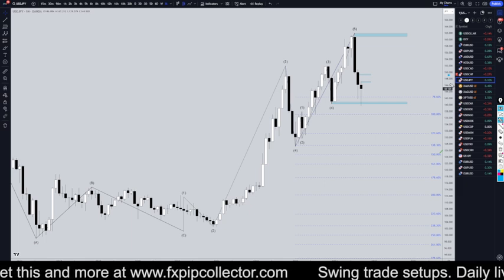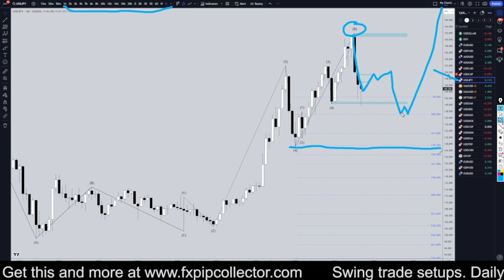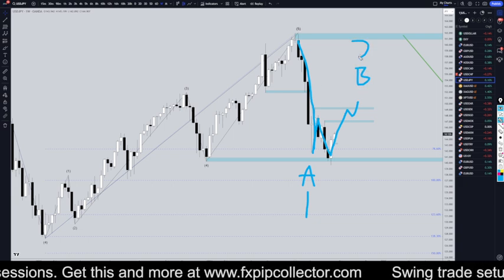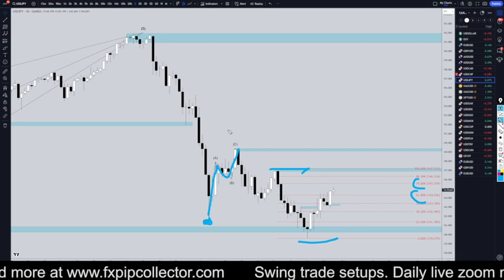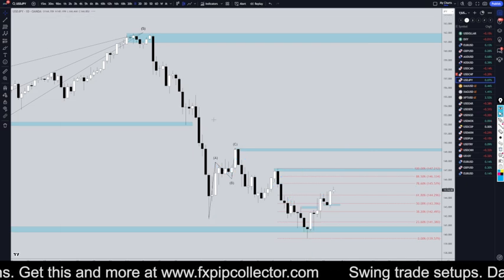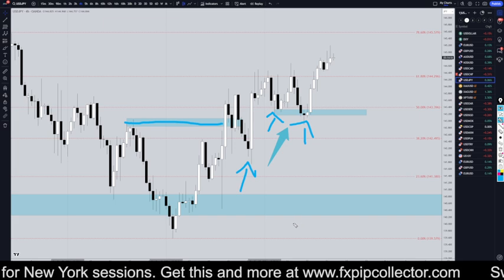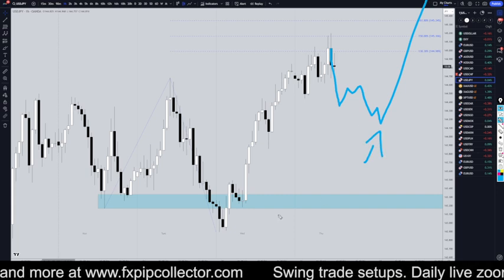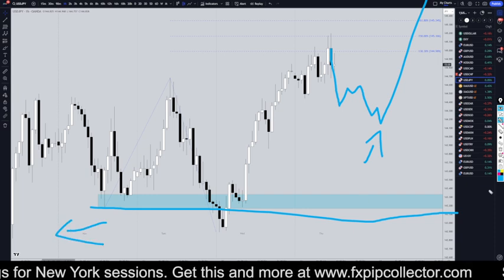Latest USDJPY Forecast and Technical Analysis for September 26, 2024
This video is about USD/JPY Trading Strategies: September 26, 2024, In-Depth Technical Analysis & Forecast.

👉USDCAD Forecast & Technical Analysis September 26, 2024, EUR USD